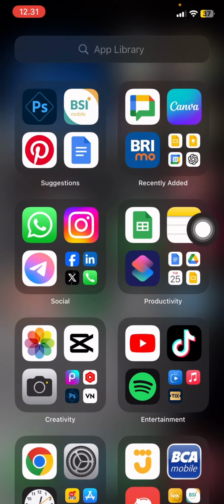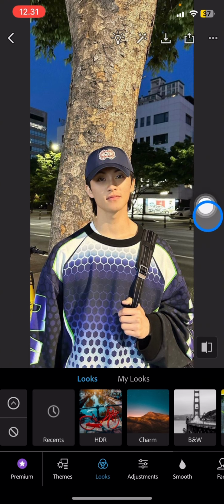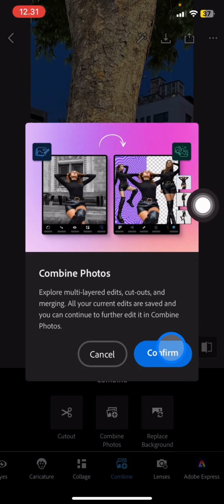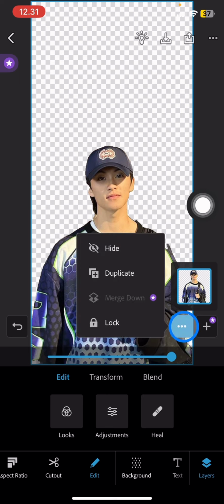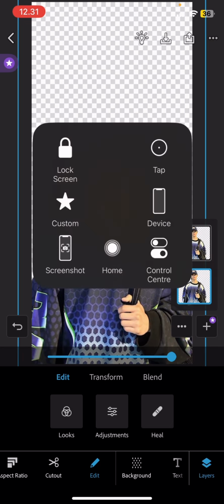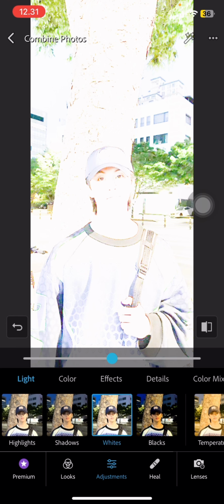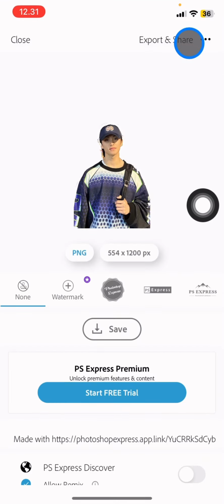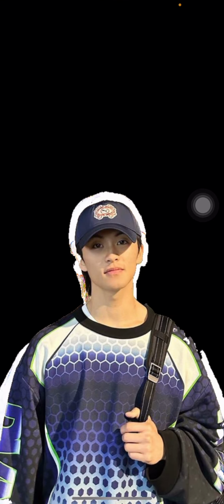👍 SKILL BUILDER: How to Design Your Own Custom Stickers - Photoshop Tutorial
This is how you can create a sticker with Photoshop. Make stickers from any photo in simple way